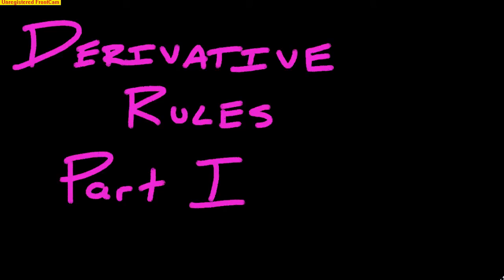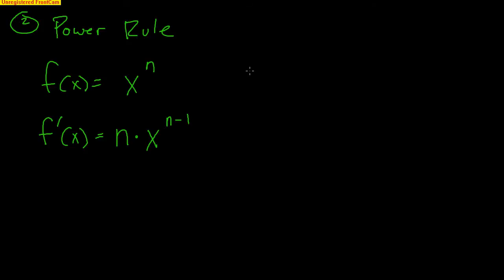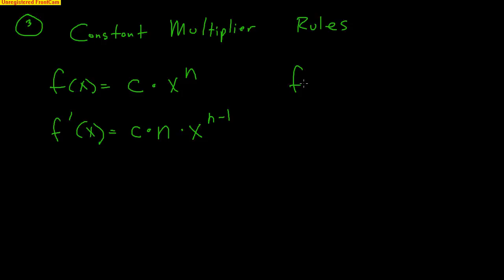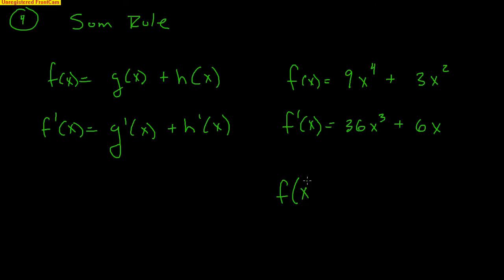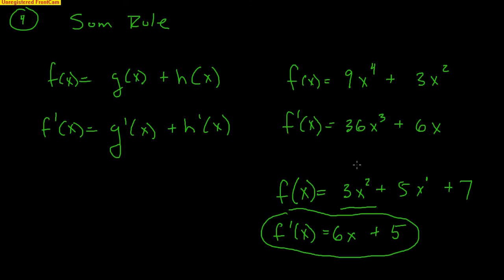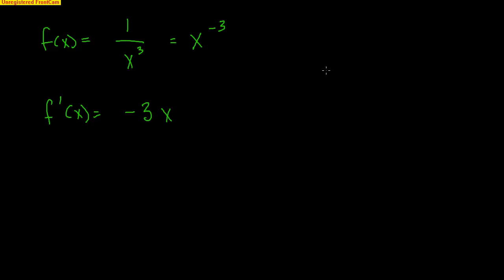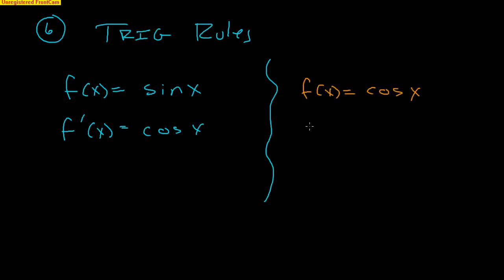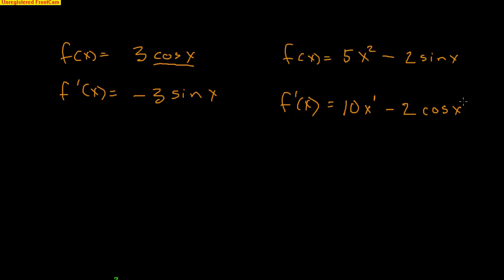Pre-Calculus: Derivative Rules - Part 1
This video covers some of the basic rules to finding derivatives.